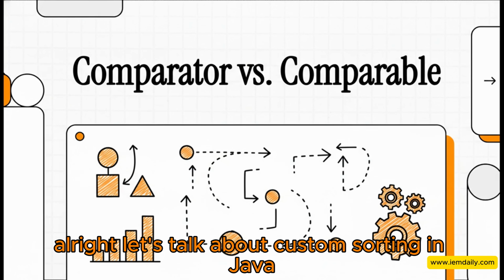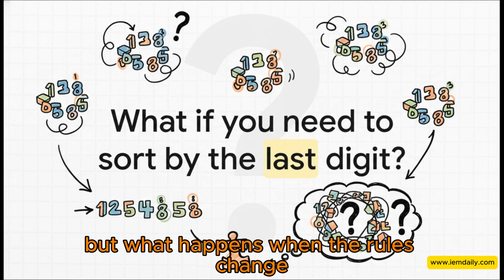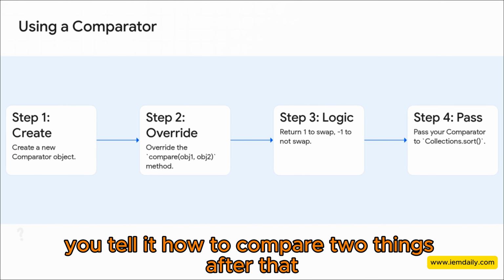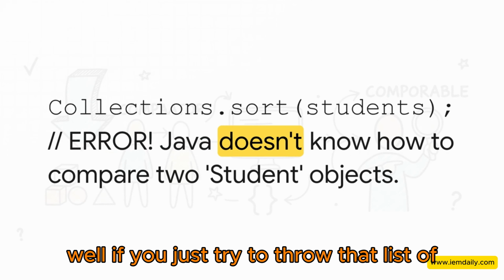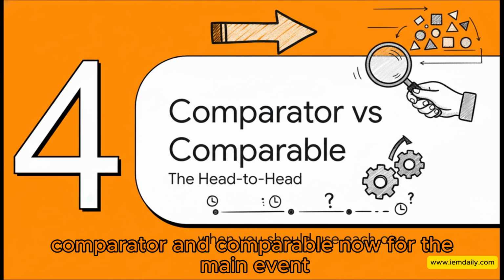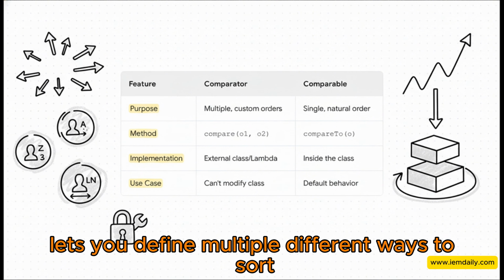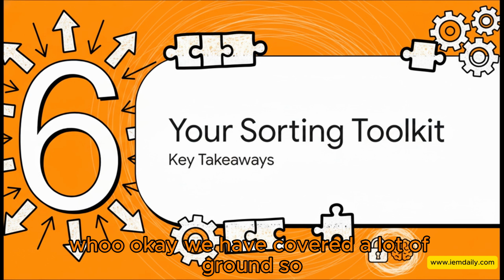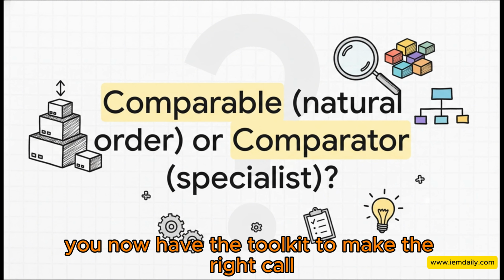98. Java Comparator vs Comparable: Master Custom Sorting & Collections Explained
Struggling to sort custom objects in Java? The standard Collections.sort method works great for simple lists, but it fails when you need to sort complex data—like Student objects by age or integers by their last digit.
In this video, we master custom sorting by breaking down the two essential tools every Java developer needs: Comparator and Comparable.
What you will learn in this tutorial:
• The Core Problem: Why basic sorting fails when rules change.
• Comparator (The External Consultant): How to create separate rule sets for one-off sorting jobs (like sorting numbers by the last digit).
• Comparable (The Internal DNA): How to modify a class (like Student) to define its "natural" default order using the compareTo method.
• Head-to-Head Comparison: A clear breakdown of when to use external logic (Comparator) vs. internal logic (Comparable).
• Modern Java Shortcuts: How to replace clunky boiler code with clean Lambda expressions (Java 8+).
Whether you are preparing for coding interviews or building complex applications, this guide gives you the toolkit to decide which interface to use and how to implement it correctly.